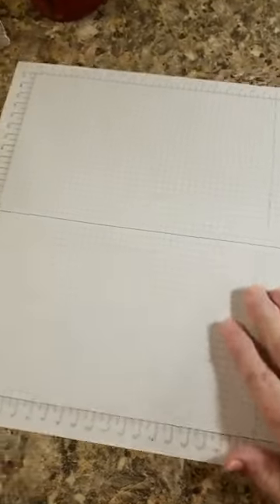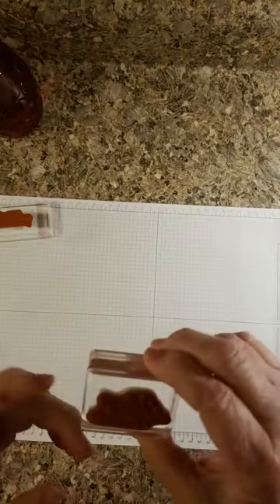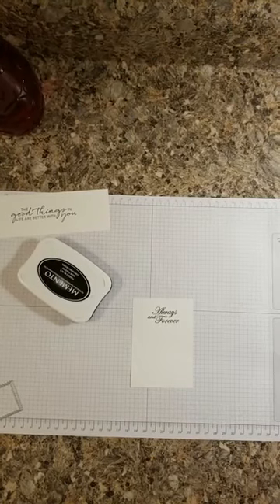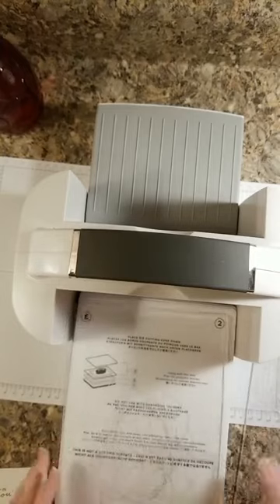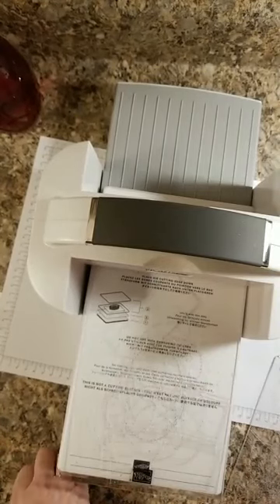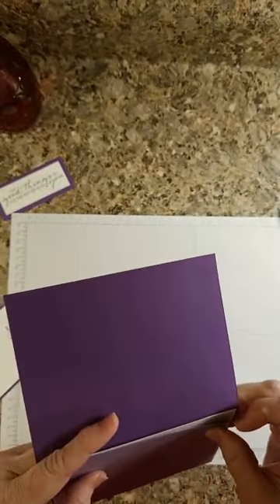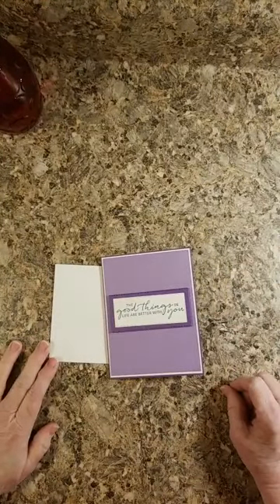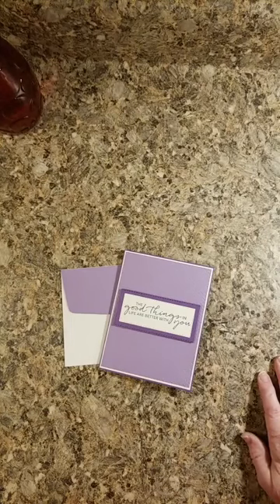The Praying Stamper Facebook Live-December 14th, 2020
Anniversary Card using Tasteful Touches and Forever Blossoms Stamp Sets.
Tasteful Touches Stamp Set-151457
Tasteful Textile 3D Embossing Folder-152718
Forever Blossoms Stamp Set-151457
Stitched Rectangle Dies-151820
Cardstocks:  Gorgeous Grape-146987   Highland Heather-146986
Whisper White-100730   Envelope-107301   Trimmer-152392
Grid Paper-130148   Bone Folder-102300   Stampin' Scrub-126200
Stampin' Mist-153648   Liq. Glue-110755   Dimensionals-104430
Stampin' Cut & Emboss-149653   Blocks: B-117147,  H-118490